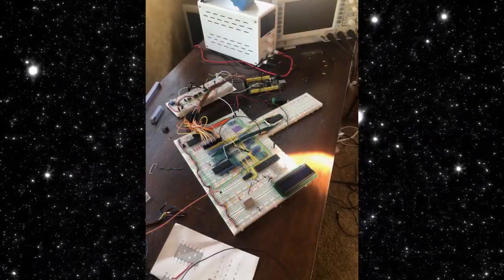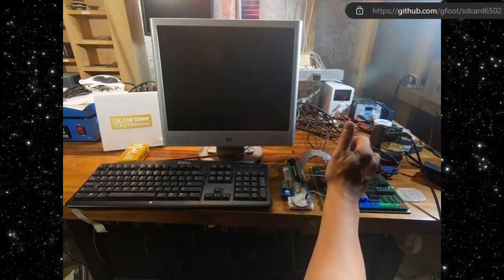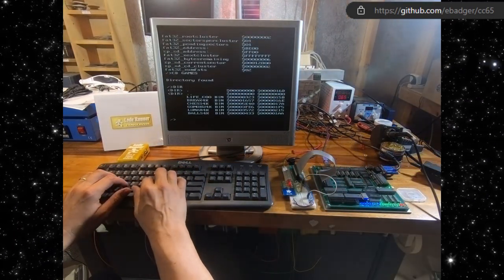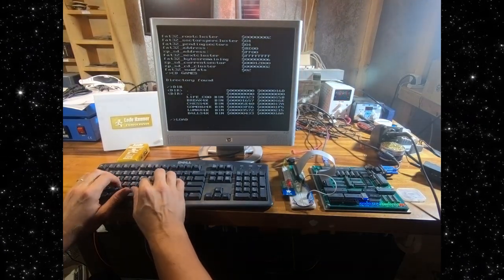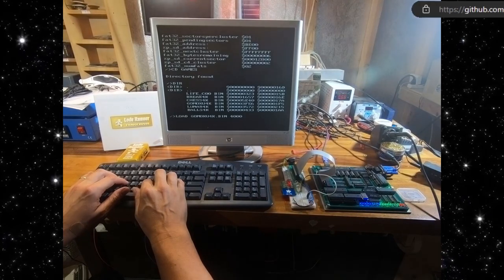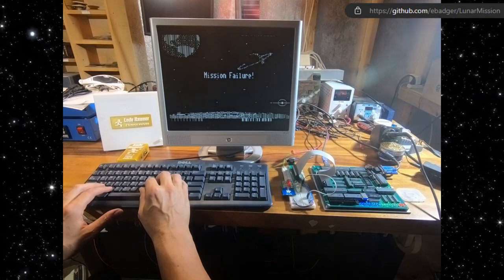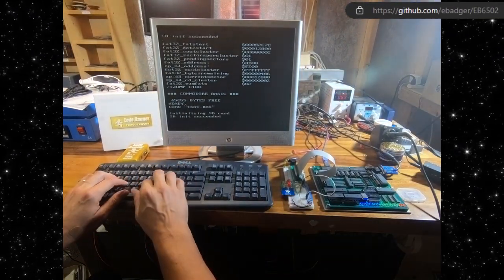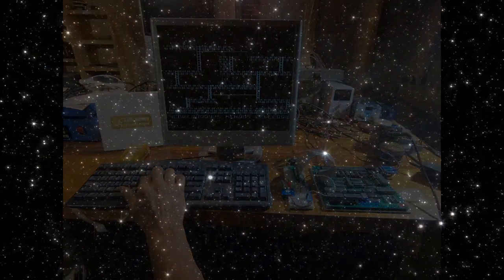MicroSD DOS for the EB6502, Porting games for the Apple II; Chess, Breakout and Gomoku too!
In this video, I walk through a set of open source GitHub projects designed for the Apple II.  I've ported them to my homebrew computer and share my GitHub forks in the hopes that it will be helpful to someone who is or will build a homebrew computer.

Backstory
6502 childhood dream come true (+VGA, Pi Pico, and Lode Runner too)

@GeorgeFoot created these FAT32 routines in 6502 assembly to read from an SD card through VIA bitbanging SPI which is awesome!
r/unstinkable - also goes by Waverider / r/Unstinkable has a PR out in that repo that adds writing support.

I took both and integrated into my MSBasic fork of the PageTable repo and started writing a DOS

About the ports:
I've provided links to my fork so you can see the changes I've made from the original while easily getting back to the original repositories.

I've added the ebadger6502 as a machine target.  You can look at my fork to see how to do this for your own machine.
I've also started building up the CRT routines that have been required by the ports thus far.

Lee Fastenau wrote an Apple II version of this famouse computer science simulation, and published it on GitHub.
It uses the text mode, and it runs quite well!

Breakout!
The classic breakout game implemented in C for the CC65 compiler by Pyrex8.  Open source and designed for the Apple II, I've ported to my homebrew.

An Amazing open source Chess game for the 6502 created by Stefan Wessels.  Very amenable to porting as it's designed for easy porting and has already been ported to multiple 6502 systems.  There is even a version with ASCII output.  It's a little big so you'll need 32KB of RAM available to load it.  I ported the Apple II version.

Another great open source 6502 contribution by Stefan Wessels.  The game is fun and difficult.  Had never heard of this game before the port, but it sure is fun.  Multiple machine versions, ported from the Apple II.  @TheEightFour

An Apple II open source version of a lunar lander game by the 8bitclub.

Ported a Balls demo written for the Apple II.  Lots of motion, lots of bouncing.

Really appreciate these super cool open source 6502 projects. I hope my forks will be useful in helping you to port.

Will be at the Portland Retro Gaming Expo this year (Oct 2023)
Will be bringing my homebrew computer.

If you want to build a homebrew computer and don't know where to start, try @BenEater